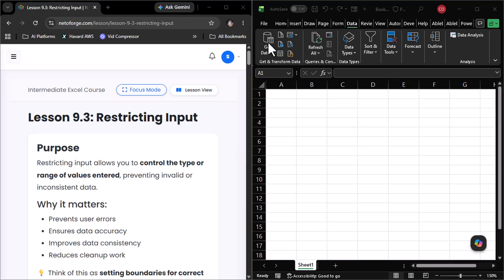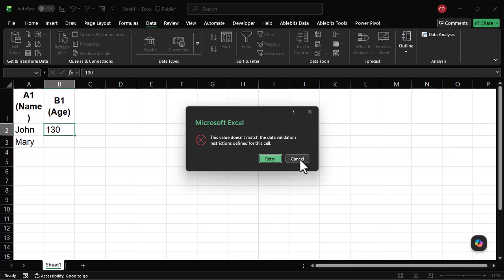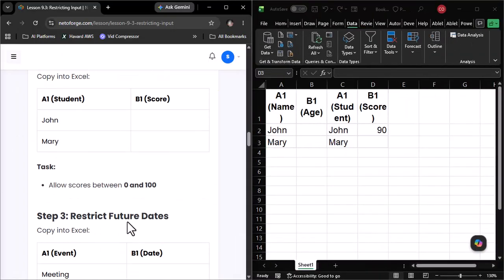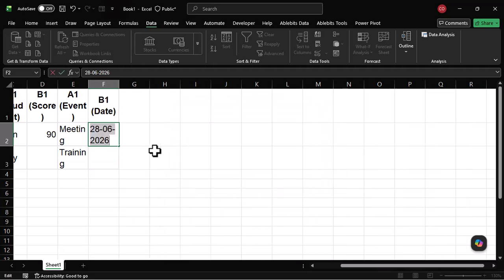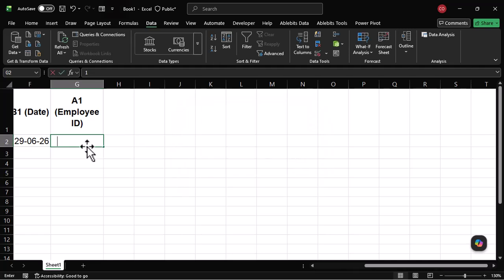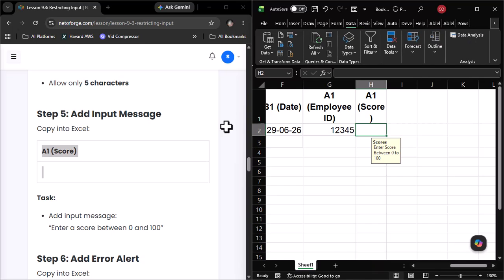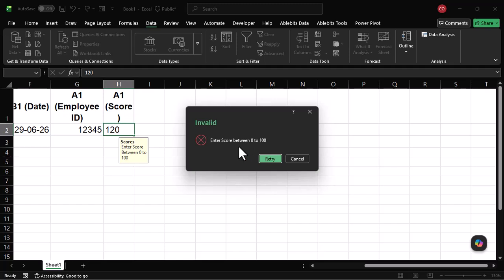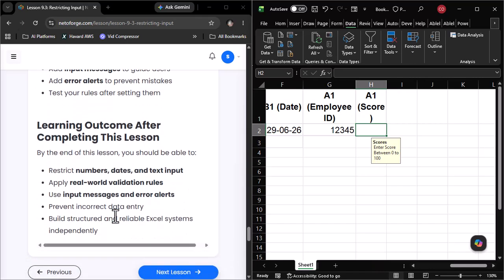Lesson 9.3: Restricting Input in Excel (Data Validation) | Netoforge Academy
Purpose: restricting input allows you to control the type or range of values entered, preventing invalid or inconsistent data.

Why it matters:
- Prevents user errors
- Ensures data accuracy
- Improves data consistency
- Reduces cleanup work

Think of this as setting boundaries for correct data entry.